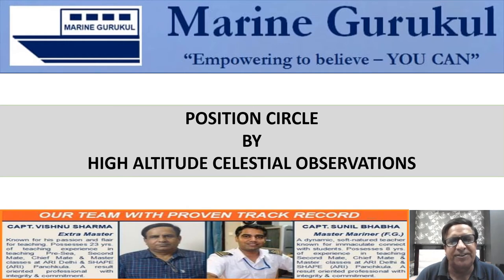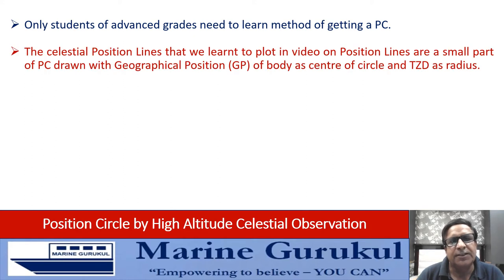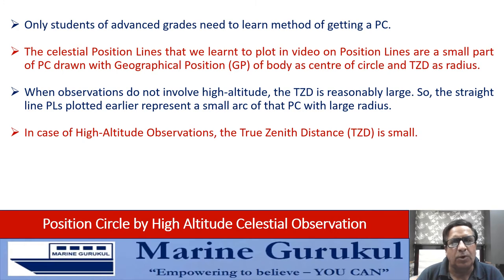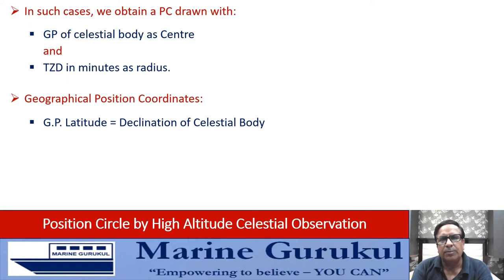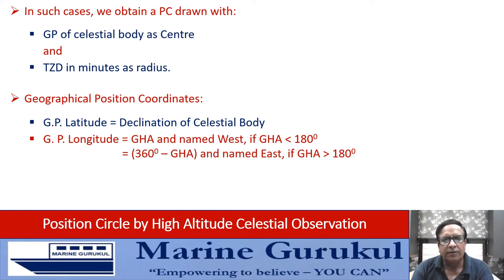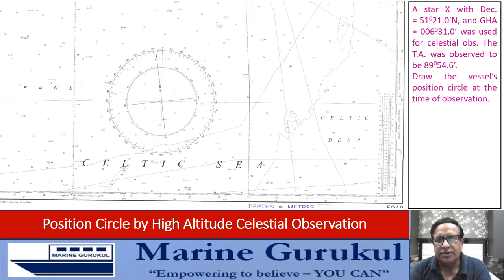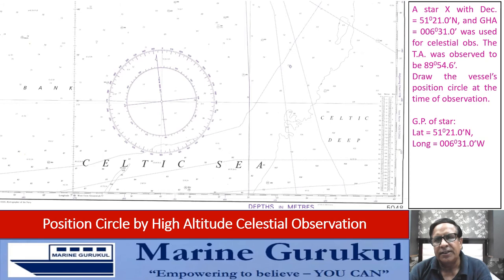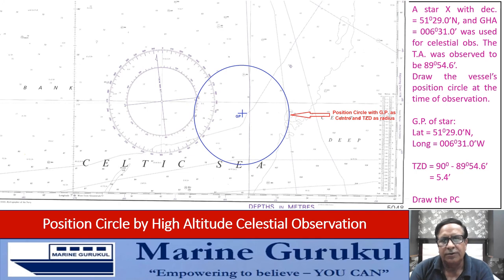Position Circles by High Altitude Celestial Observations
The video explains how to obtain Position Circles of a ship, with High Altitude celestial observation.